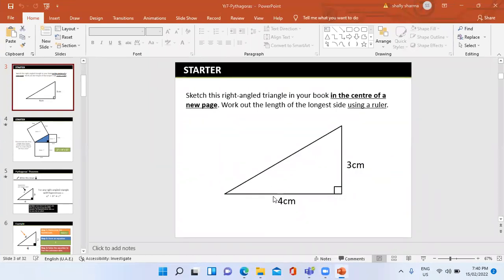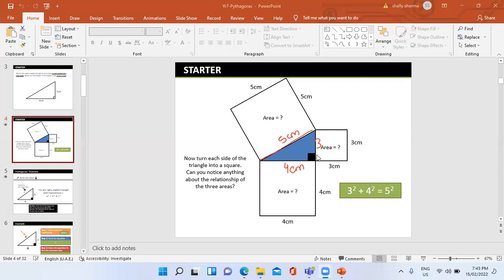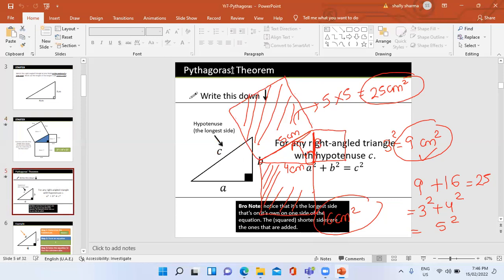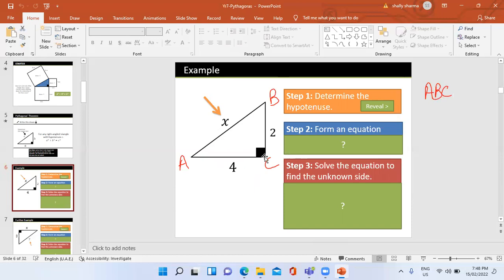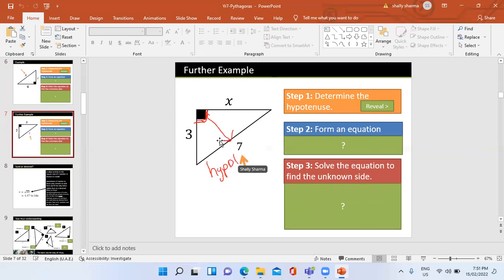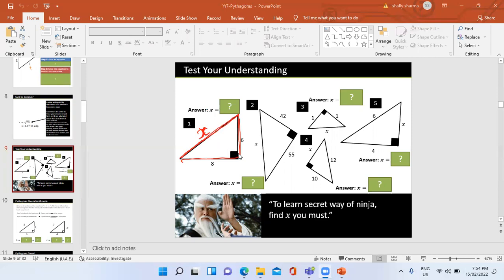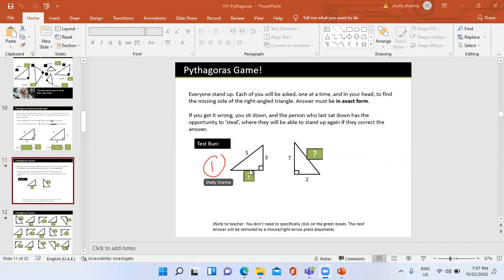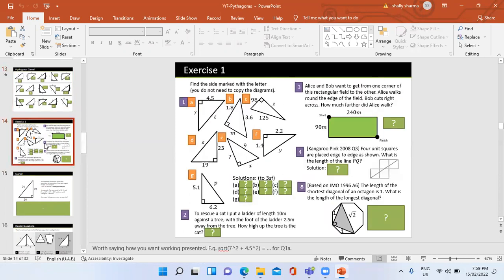Pythagoras theorem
What are the conditions to apply pythagoras theorem?
what is Hypotenues?
how to find missing lenth of a right angled triangle if two other sides are known.
easy trick to remember Pythagoras theorem.